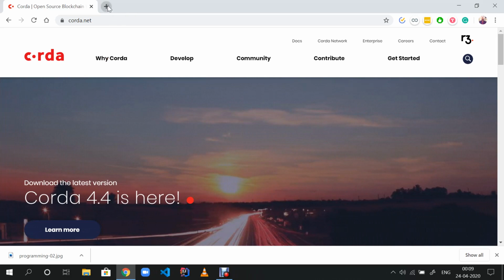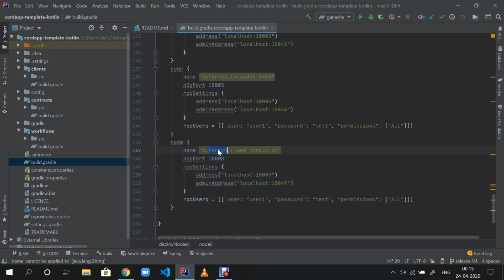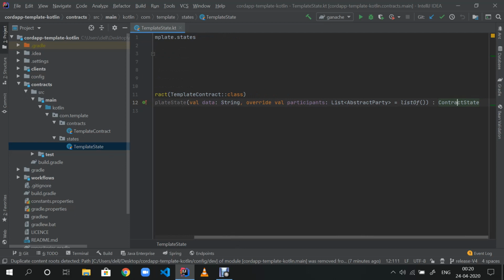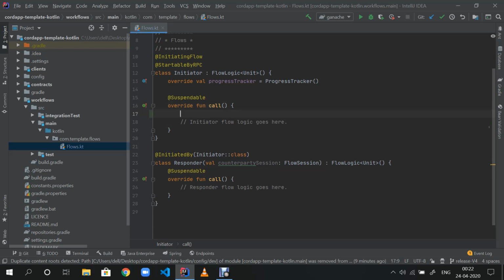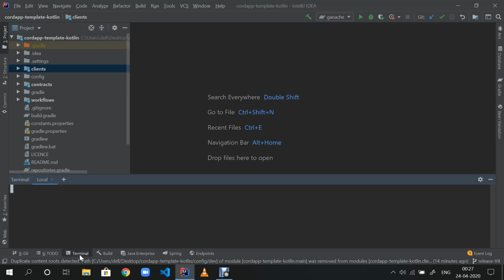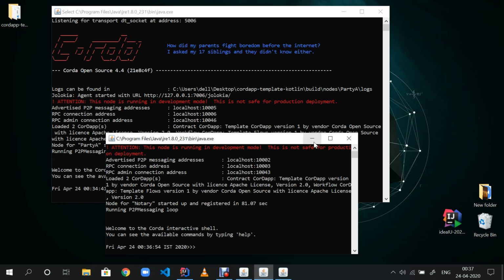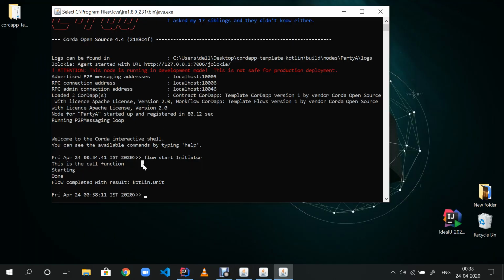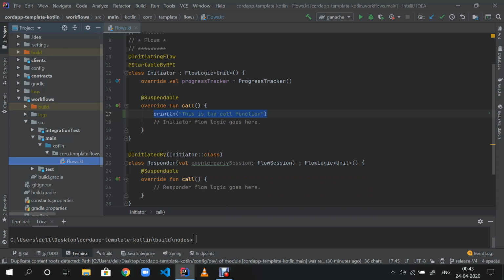Getting started with CorDapp Development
In this video lecture, you can learn how to start your CorDapp development journey for which I have provided an overview of the architecture of a simple decentralized application in Kotlin, built on the Corda blockchain platform. You can download a sample Corda template